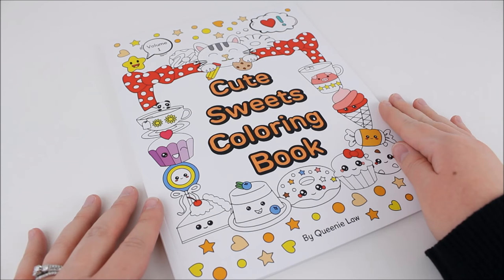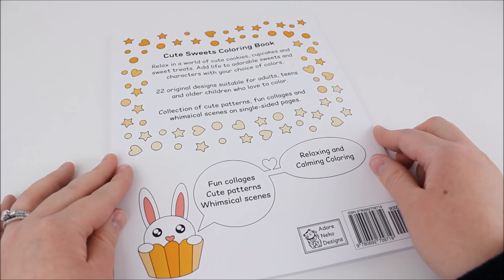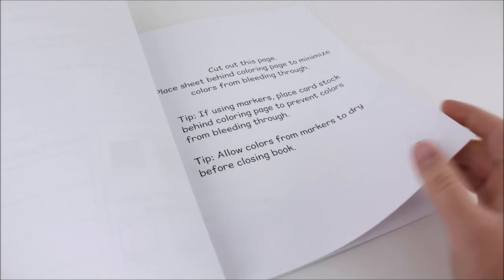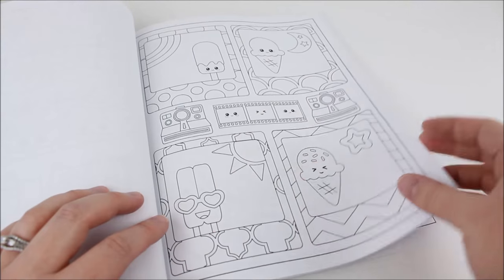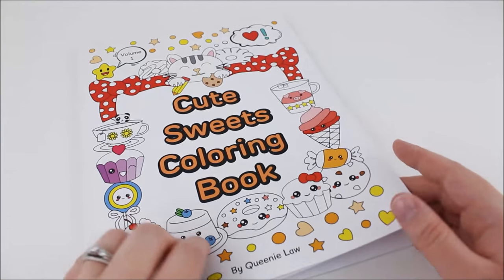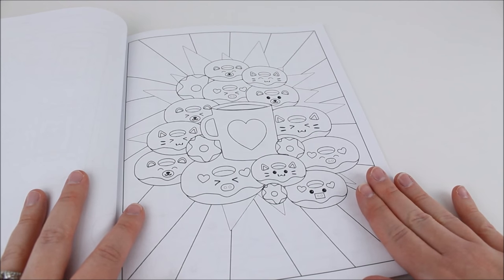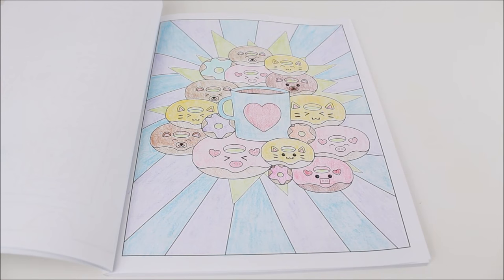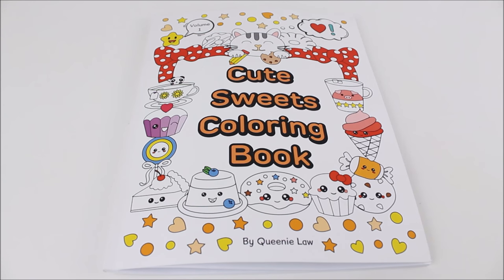Cute Sweets Coloring Book Review and Speed Coloring with Colored Pencils!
Cute Sweets Coloring Book Review and Speed Coloring with Colored Pencils! Thank you to Adore Neko Designs for sending this to me!

Where to buy

Hi! I'm Chelmee and I enjoy sharing my love for toys and all things kawaii, cute, adorable, and fun!  I was inspired by other toy channels on YouTube and since I was already a collector, I really wanted to share my passion with everyone.  I love Squishies, Hello Kitty, San-X, Tokidoki, Disney, Shopkins and Monster High.  I love making other people smile! Join me on my family friendly adventure!